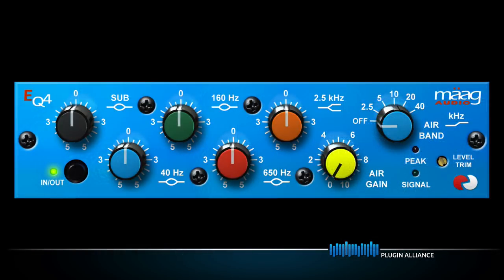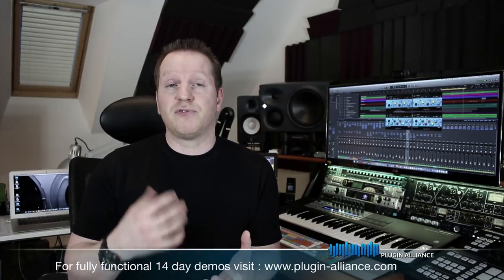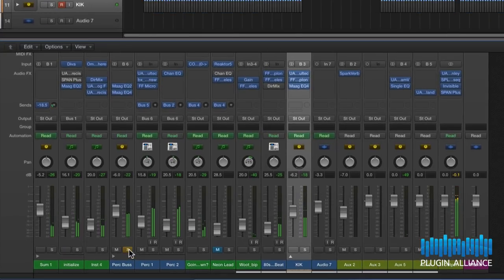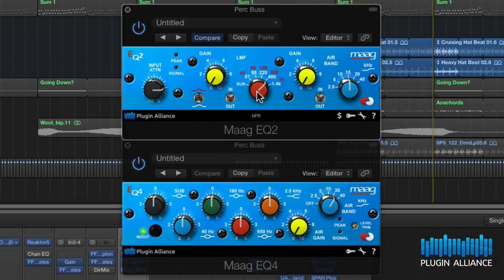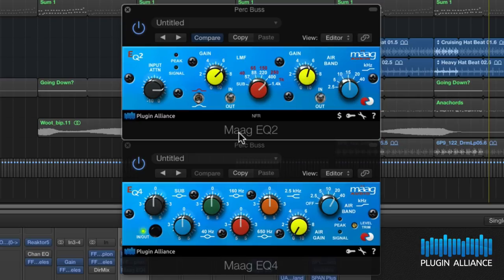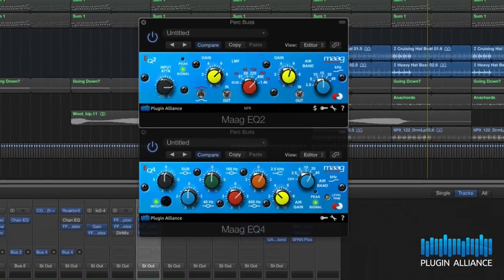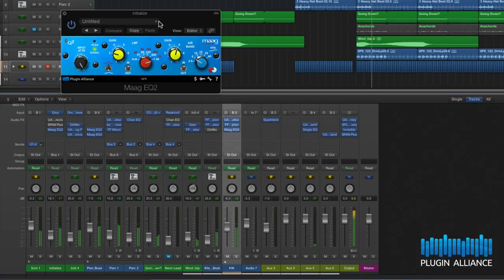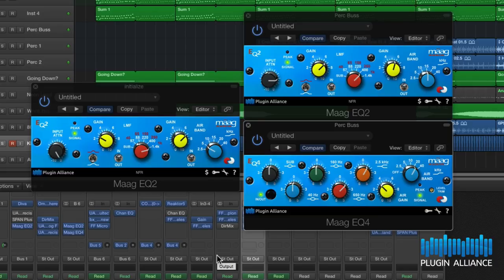Plugin Comparison: Maag EQ2 vs. EQ4 - The Musical EQ Duo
Mo Volans shows you how beautifully the Maag EQ2 and EQ4 work together and separately.  Bring that magic Air Band to your tracks!  Like all Plugin Alliance products, both Maag EQs are available in a fully functional 14-day demo mode so you can try them out on your own productions.